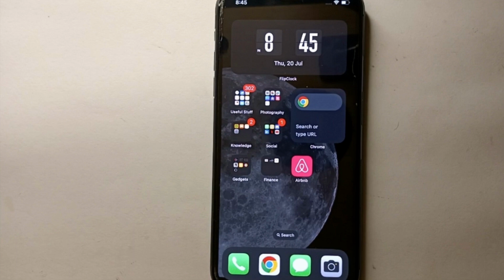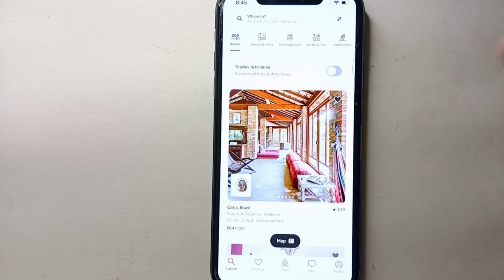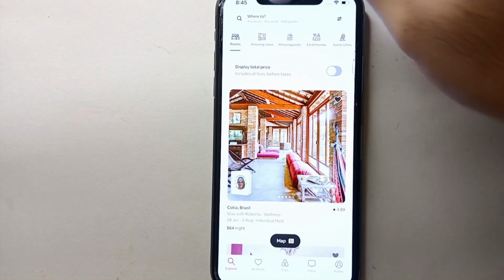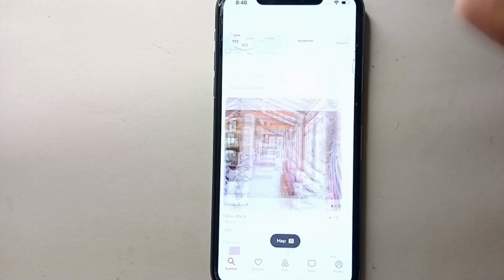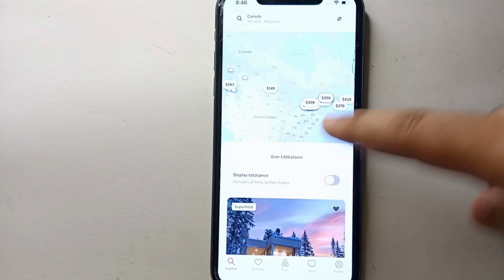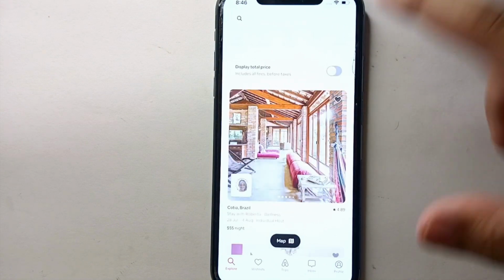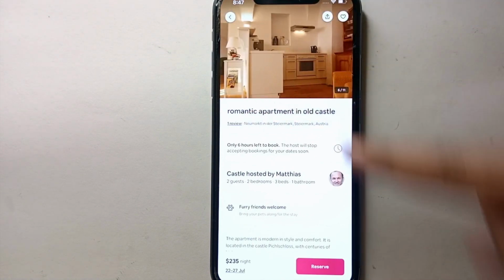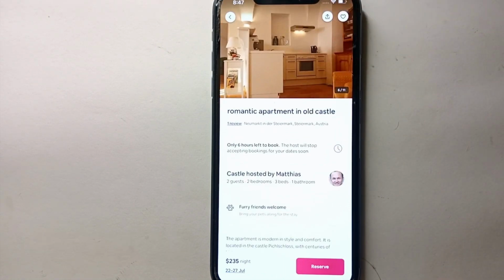✅ How To Find Places On Airbnb 🔴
About this tutorial:

Airbnb is a popular online marketplace and hospitality service that connects people looking to rent or lease short-term lodging in residential properties. The Airbnb platform is available as a website and also as a mobile app, which is available for both Android and iOS devices.

Here are some key features and aspects of the Airbnb app:

Accommodation Search: Users can search for various types of accommodations, including entire homes, apartments, private rooms, or shared rooms, based on their location and travel dates.

Listing and Booking: Hosts can list their properties on Airbnb, providing details such as amenities, photos, house rules, and pricing. Guests can book these properties directly through the app.
Get in touch!